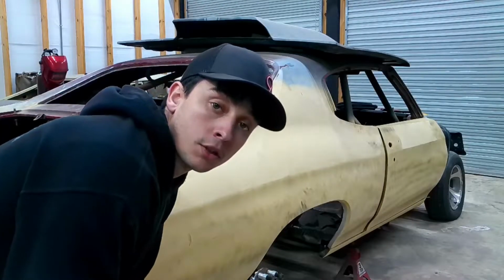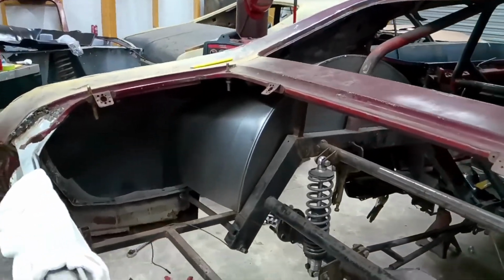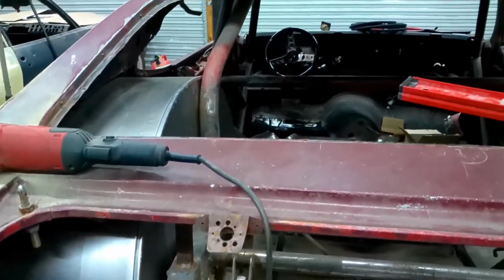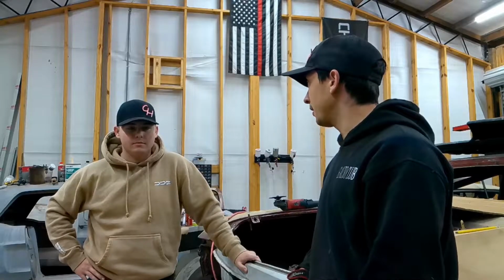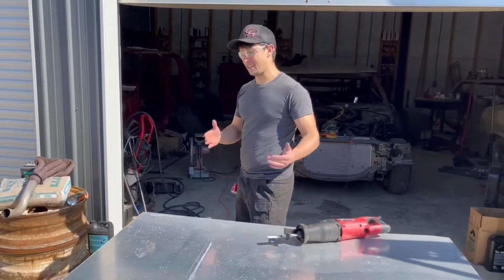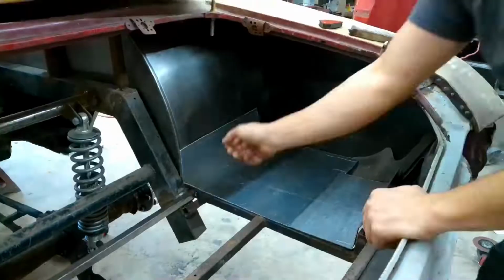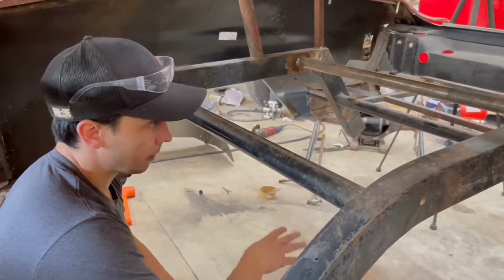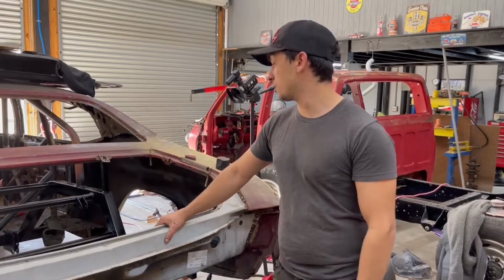Building Our own Trunk Floor Pan in our 1972 Chevelle Drag Car!!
In Todays episode we’re cutting and fitting our own pieces for our trunk. And we also get some of the frame painted for assembly.

SOCIAL MEDIAS👇🏼👇🏼👇🏼👇🏼